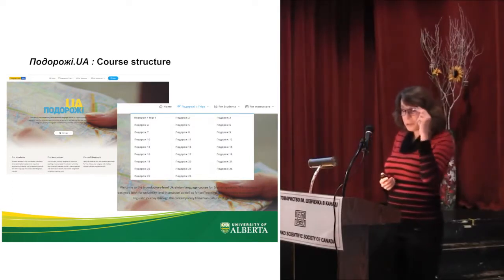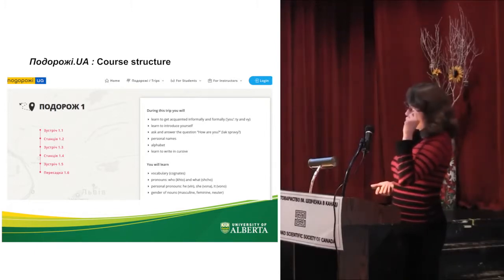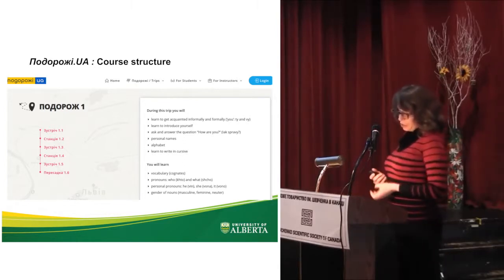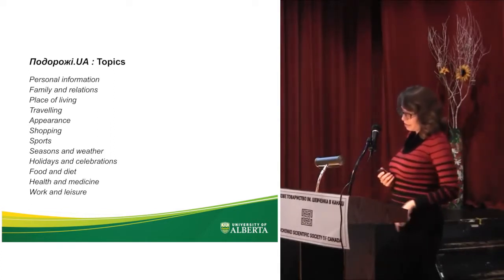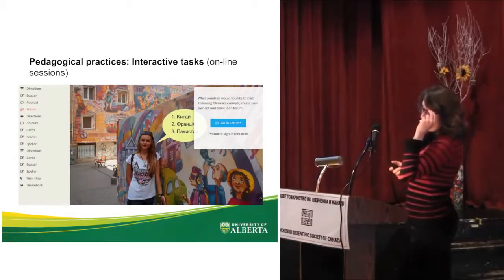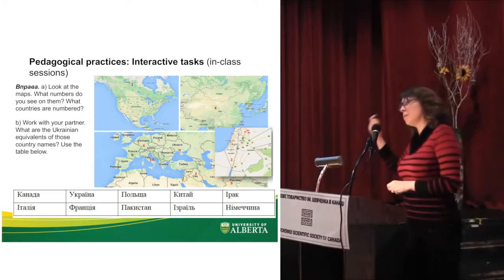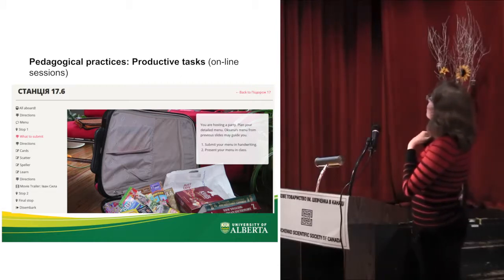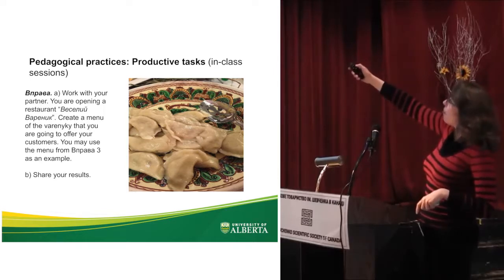Teaching Ukrainian as a Foreign Language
Teaching Ukrainian as a Foreign Language via a Blended-learning Model. Olena Sivachenko (Edmonton).
Олена Сіваченко (Едмонт
он), „Методика використання змішаної моделі навчання української мови як іноземної”.
«ЧЛЕНИ НТШ В НАУЦІ»  1-го грудня 2018 р. Торонто
“SCHOLARLY ENDEAVOURS OF NTSh MEMBERS” December 1, 2018, Toronto